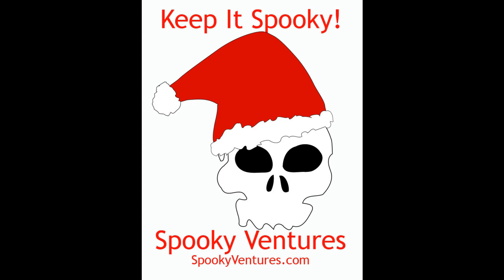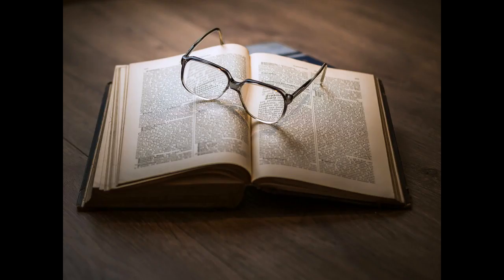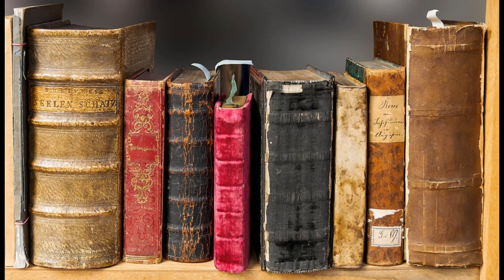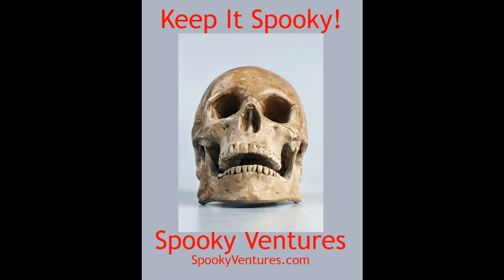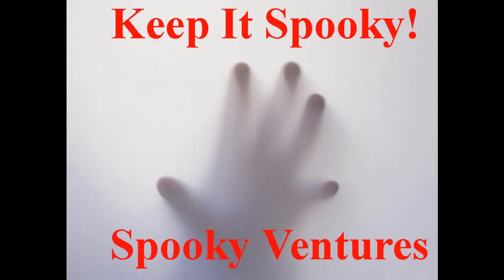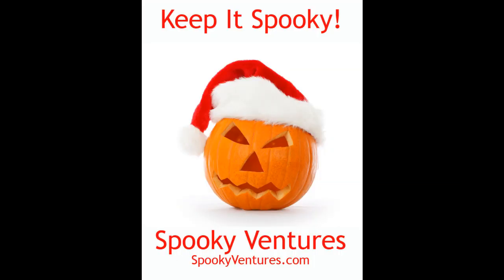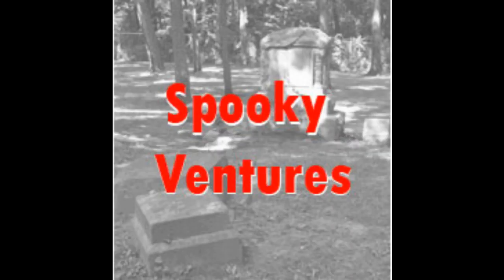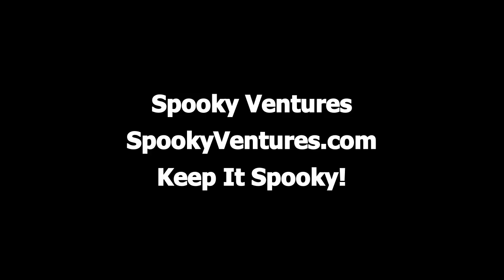The Old Portrait by Hume Nisbet (aka Hume Nesbit) (Public Domain Audio Book Turned into Video)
The Old Portrait by Hume Nisbet (aka Hume Nesbit)
1890

Video Compiled by Gary Hill

This story is in the Public Domain
The Audio Recording is by LibriVox and Provided as a Public Domain Work

All pictures in this video are public domain or property of Spooky Ventures